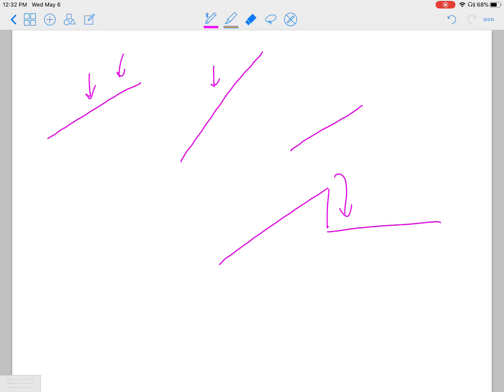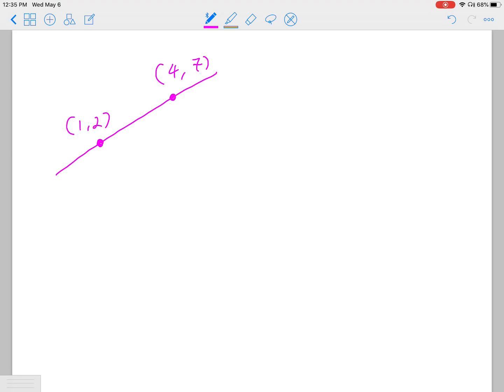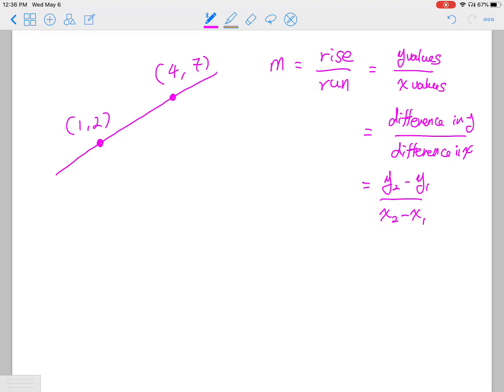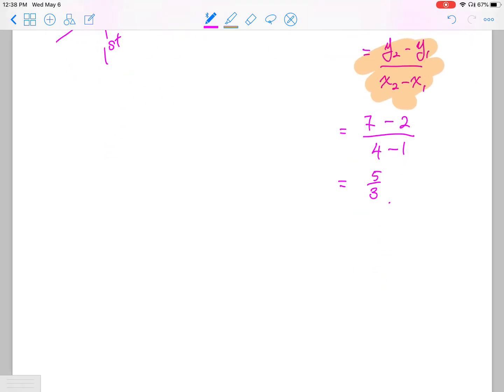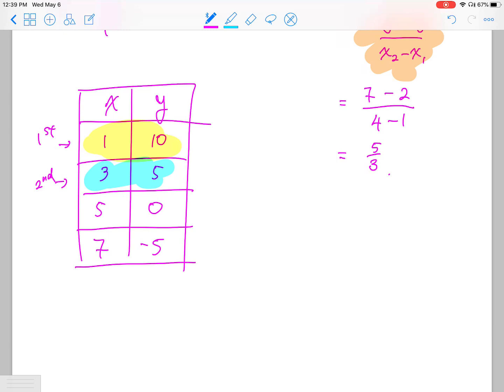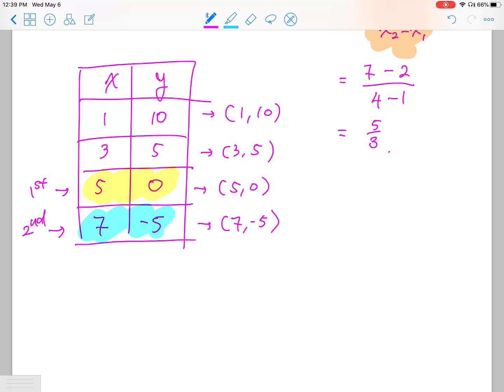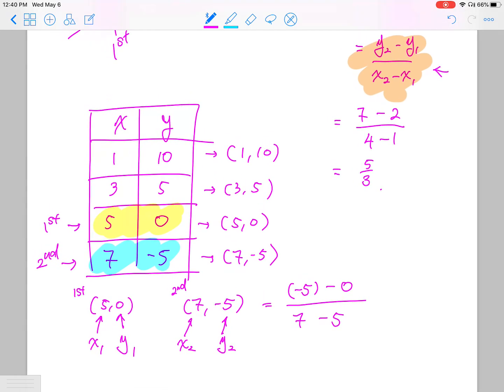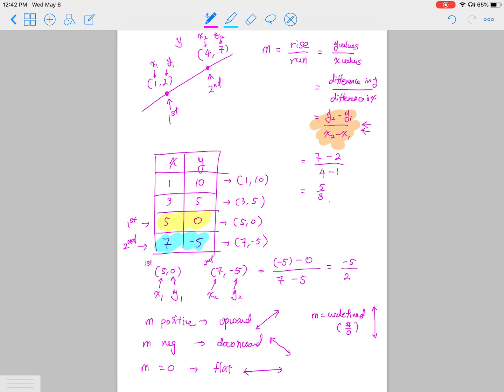Slope short lesson